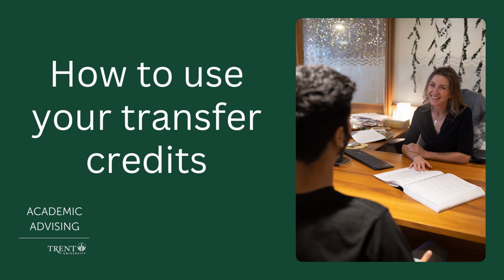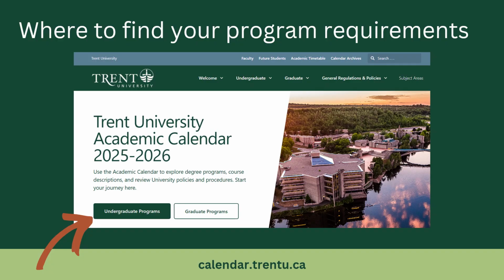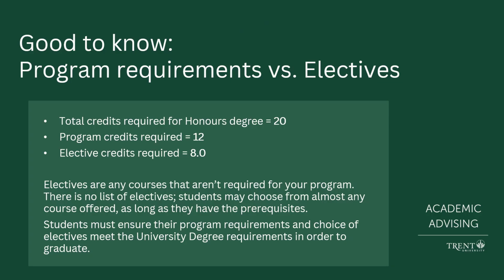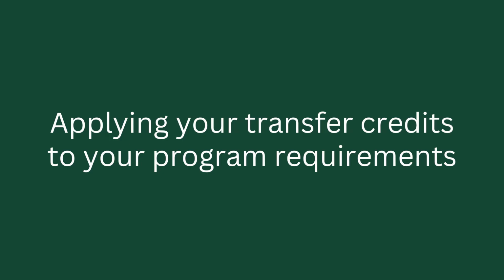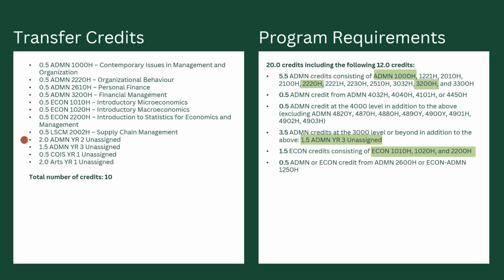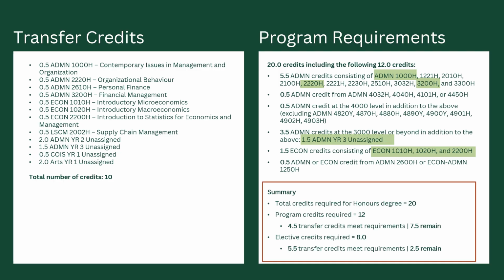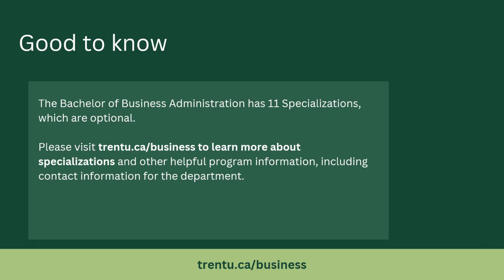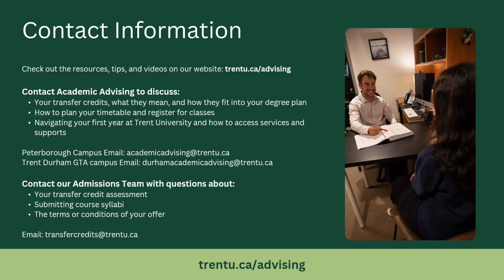How to use transfer credits - Bachelor of Business Administration (BBA)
Are you a new student with transfer credits in the Bachelor of Business Administration program at Trent University? Learn about where to find your transfer credits, what they mean, and how to use them to meet program requirements.

Don't forget to check out our Transfer Student Starter Pack for more helpful information, including tips from other students